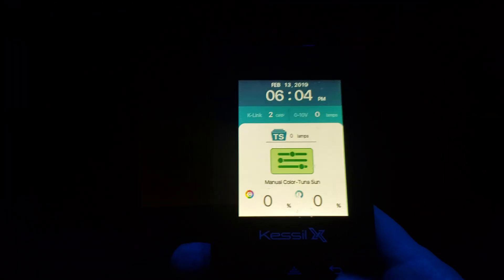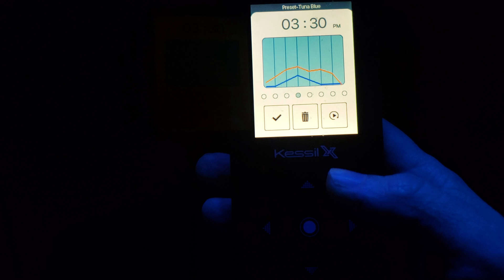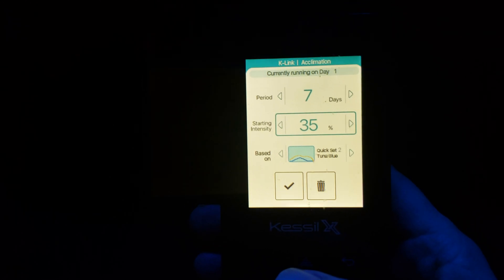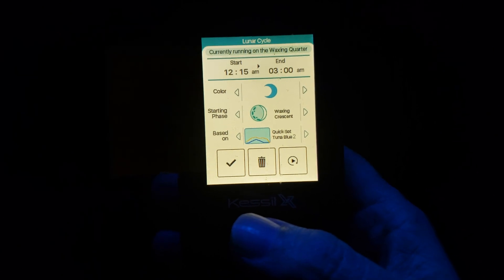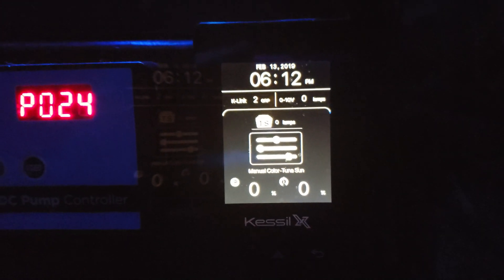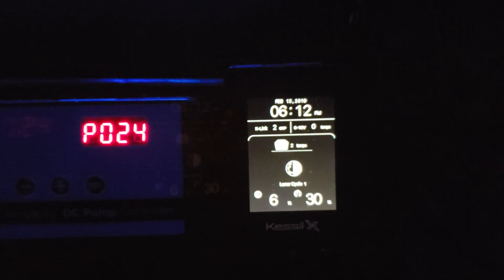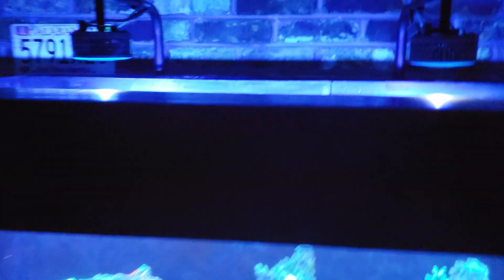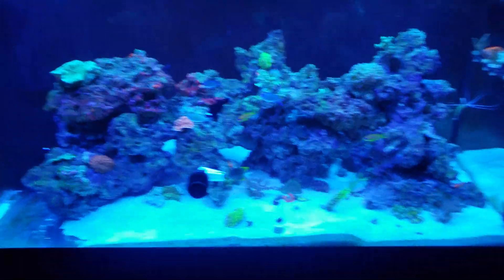Kessil 360x Spectral X controller set up. Acclimation and lunar mode explained.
Setting up the Kessil 360x Spectral X controller for lunar and acclimation mode.

120 gallon Reef Tank
2 x 360x kessil
2 T5 HO
Simplicity 340DC skimmer